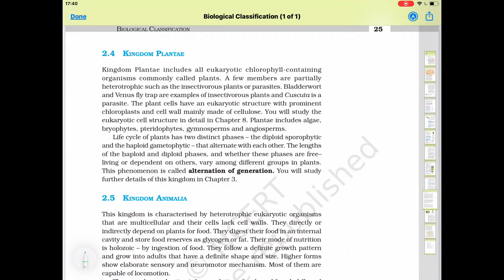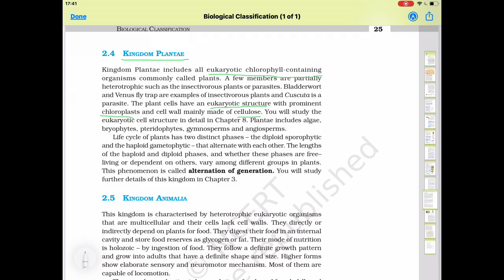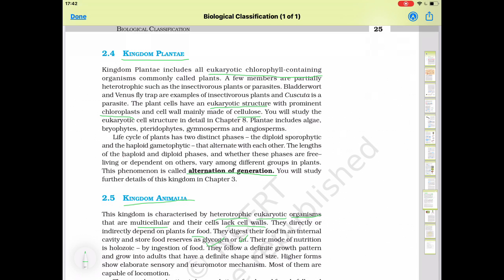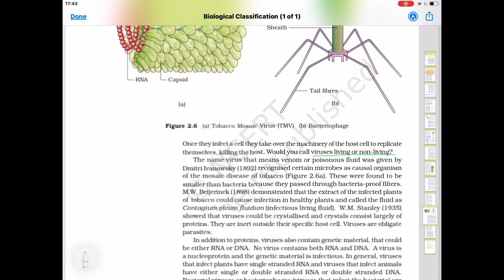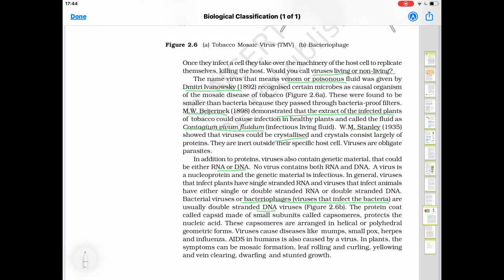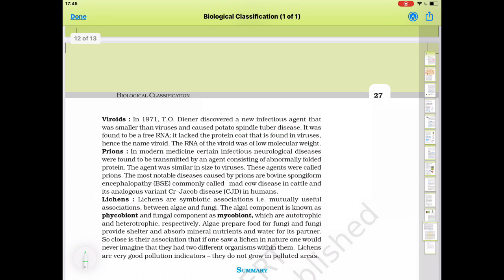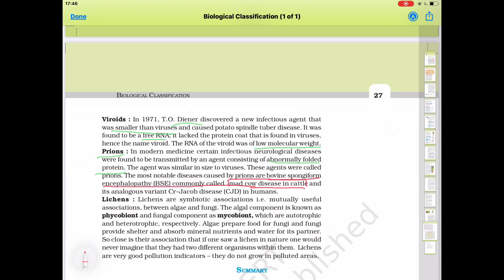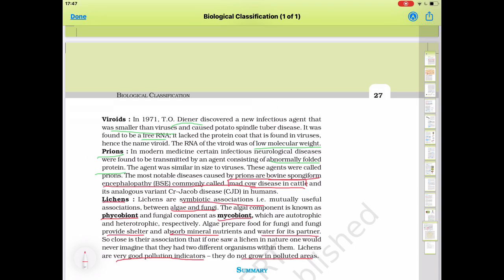Class-11th Biology Ch-2 Biological Classification Part-6